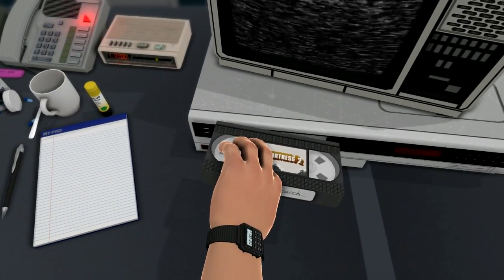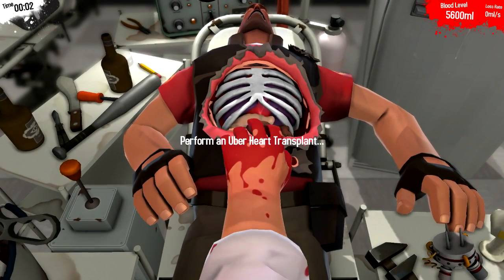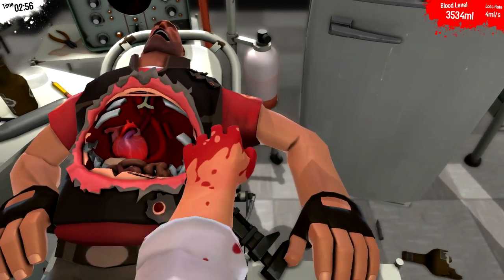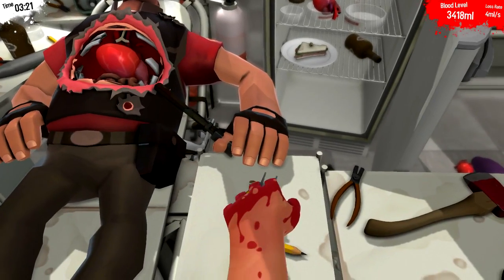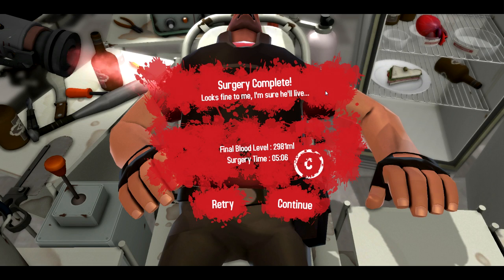Surgeon Simulator Meets Team Fortress 2! New Update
+ Like and join the Ranks!

Surgeon Simulator has joined forces with Team Fortress 2, you can now perform Surgery on the Heavy like in Meet the Medic!